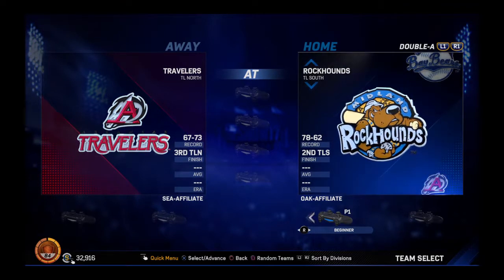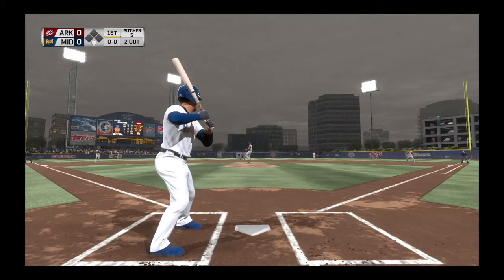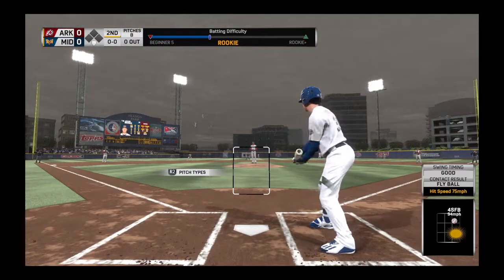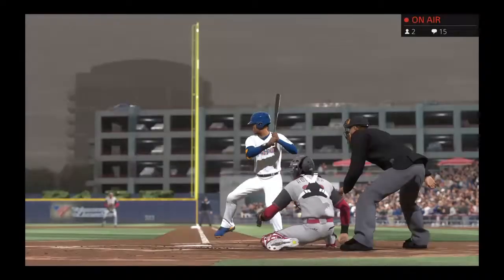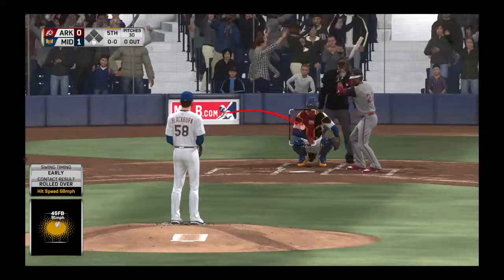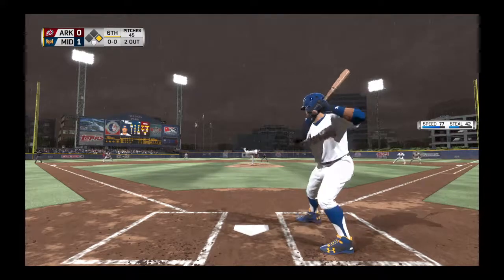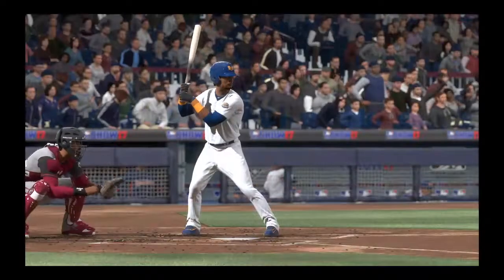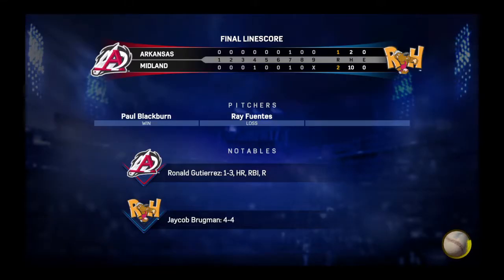Midland Rockhounds Vs Arkansas Travelers 2/3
Welcome to the JBaker Youtube Channel. home to the Vlog Series. Mirror Jumper Series and GamePlay Streams. from Minor League Baseball to Star Wars Battlefront 1 And 2 and Destiny 1 And 2. i like to talk to you guys almost about everything in my Daily life. hope yawl enjoy the video. dont forget to subscribe if yawl love theses videos. i love making them. and also love making people laugh.

   5 YRS